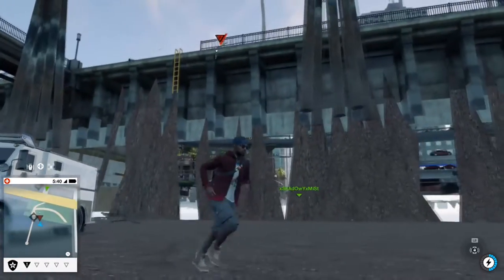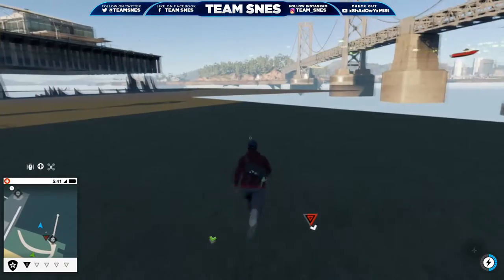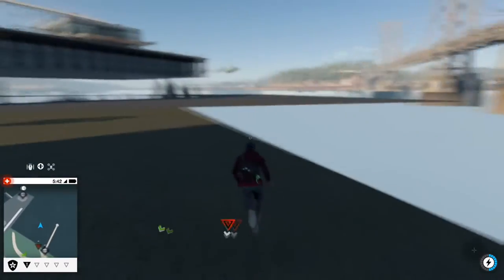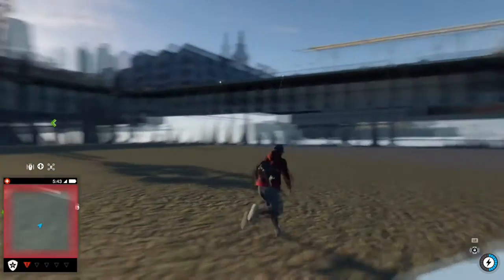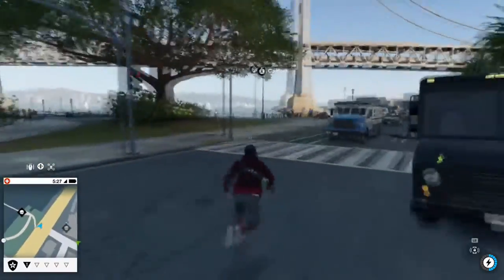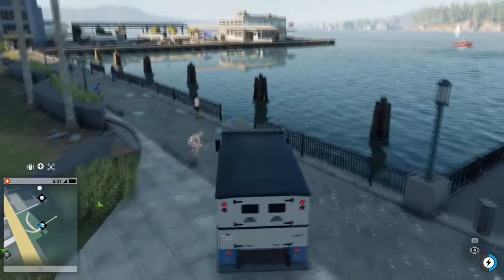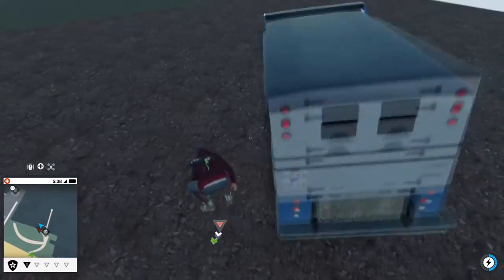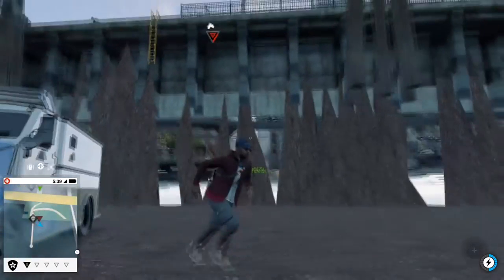Watch Dogs 2 Glitches - Super Easy Method To Walk Under Water!